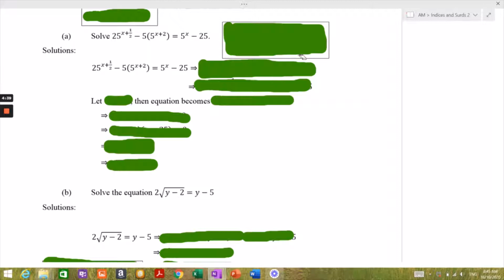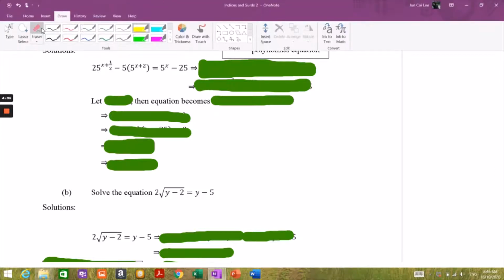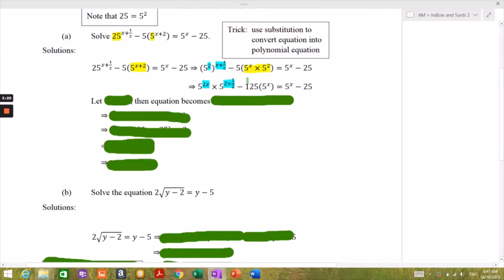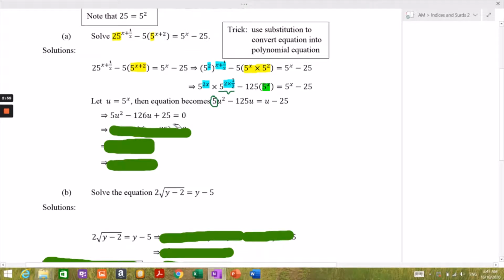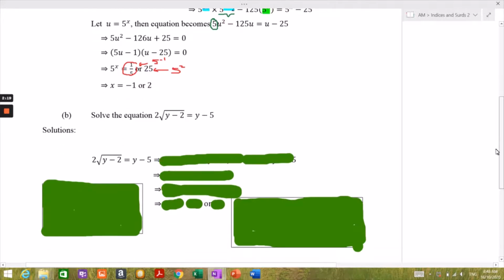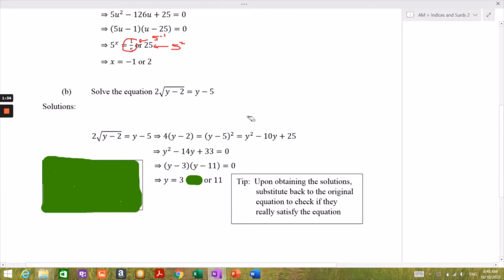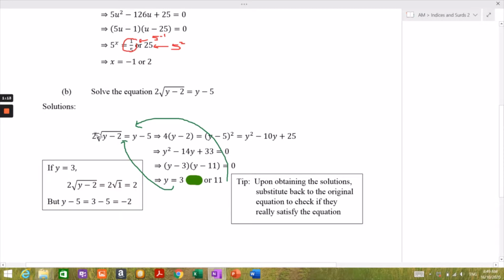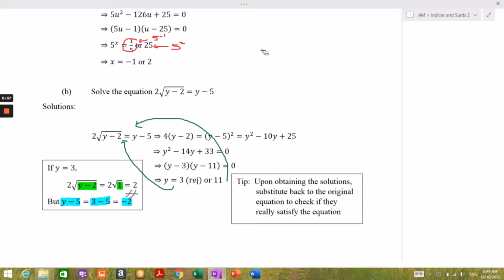Indices 2 - Exponents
This is a video covering a question on solving equations involving exponents.